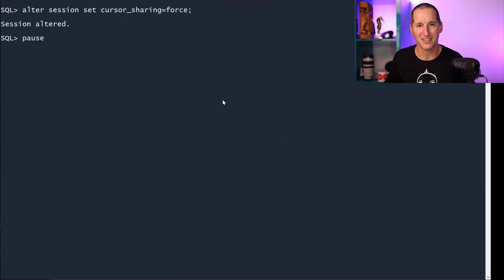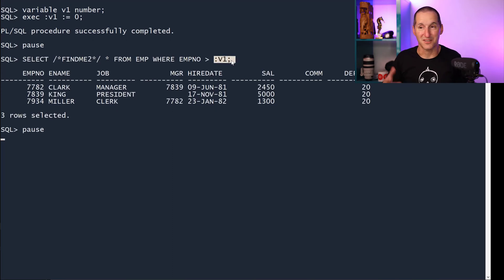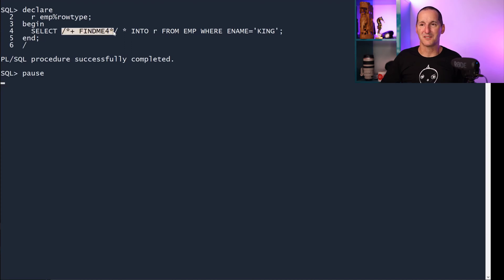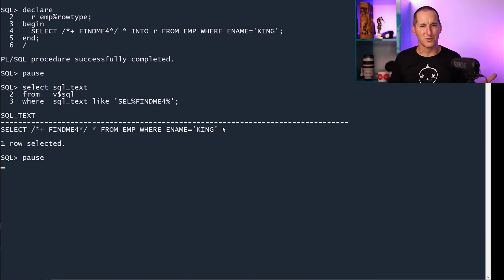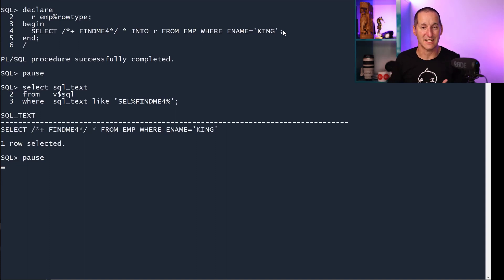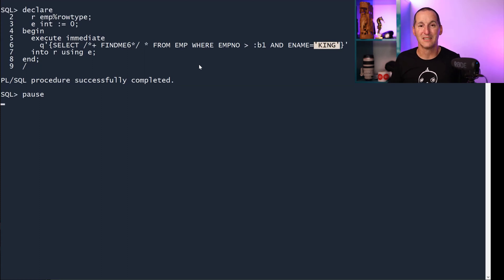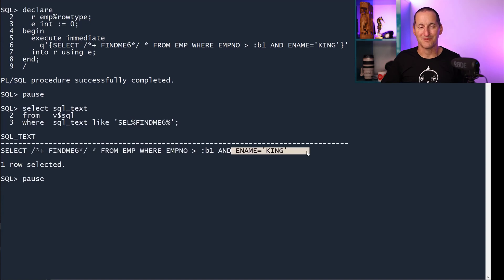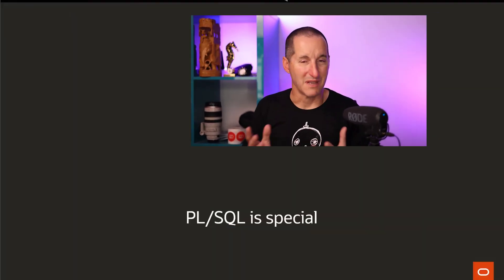Is CURSOR_SHARING broken?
The CURSOR_SHARING parameter was meant to replace literals with bind variables. So how do we explain when it chooses not to?

The Podcast!